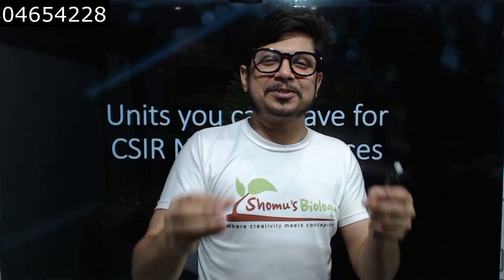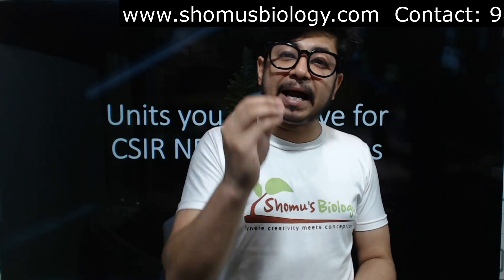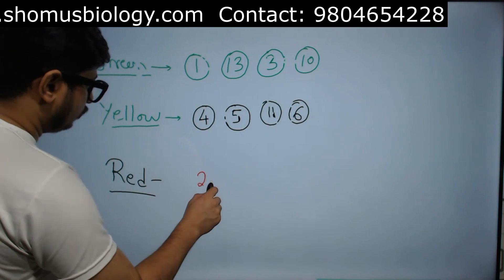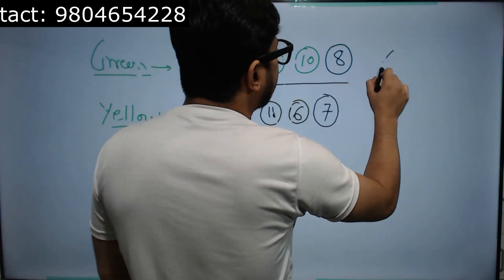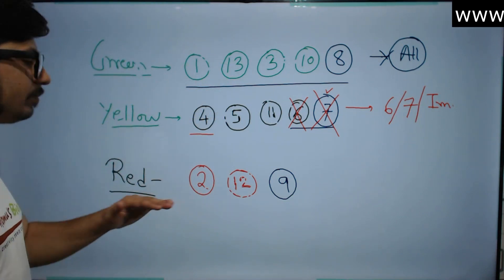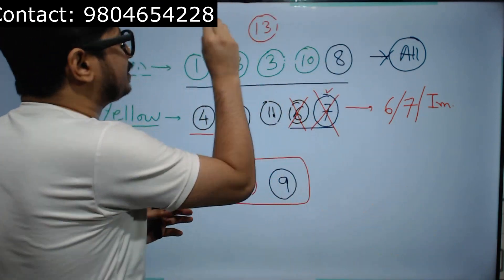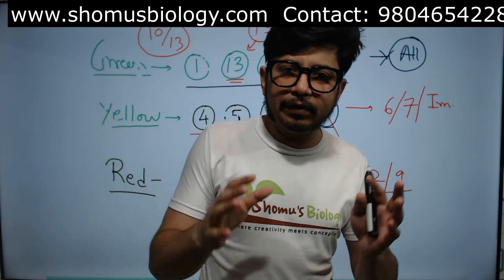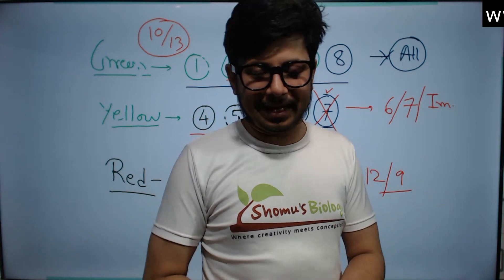Units you can leave for CSIR NET life science exam | Less important units for CSIR NET life science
In this video, we'll be covering the topics that are less important for the CSIR NET life science exam. We'll be discussing units you can leave for the exam, and the units that are less important.

If you're preparing for the CSIR NET life science exam and are wondering what units to leave for, this video is for you! We'll be discussing which units are less important and why, so that you can make the most of your time studying for the exam.
In this video, we'll be discussing which units you can leave for the CSIR NET life science exam. While these units might not be as important as other units, they're still worth studying for.

Don't worry, we won't be telling you which units not to study! Instead, we'll be giving you some advice on how to study for the CSIR NET life science exam, based on our experience and research. So be sure to watch this video to learn everything you need to know about which units you can leave for the exam!